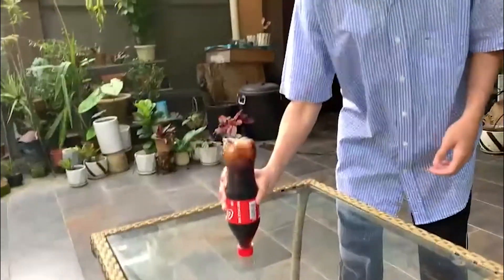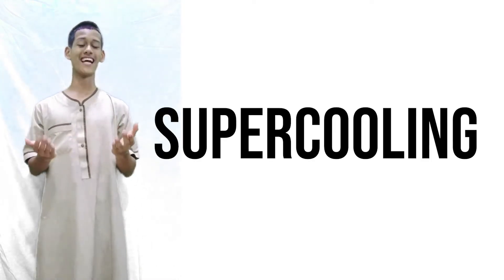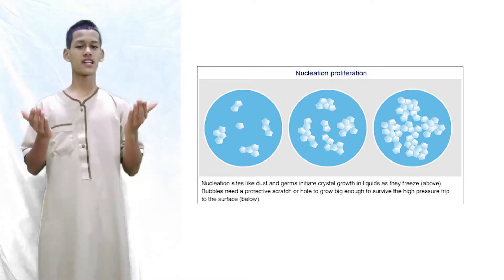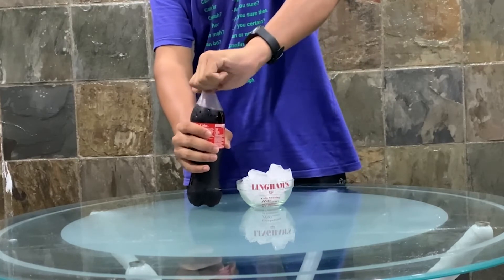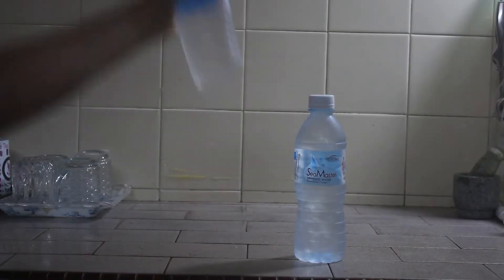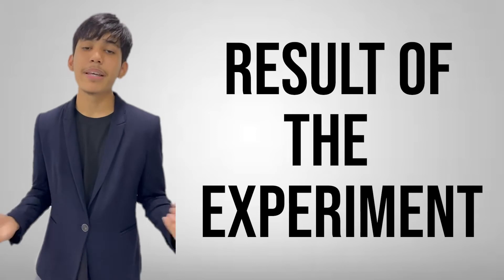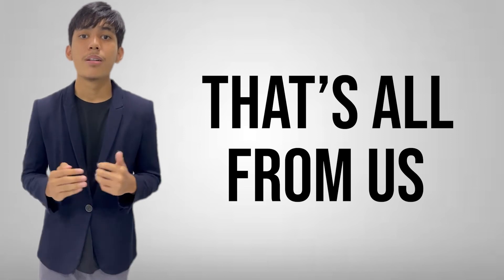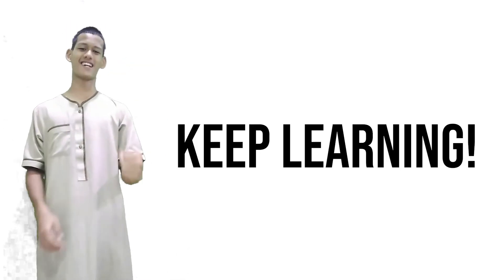Asti Feynman Challenge 2022 by The Unknown Quantities l Supercooling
Team Members: ABDUL QAYYUM BIN HAMDAN
IKHWAN HAZIQ BIN IZZAM
MOHAMED HAREESUDIN BIN NIZAMUDDIN
AHMAD FAIZ MUZAFFAR BIN HUZIR RIZAL
FERHAN AMAR BIN FAIZAL